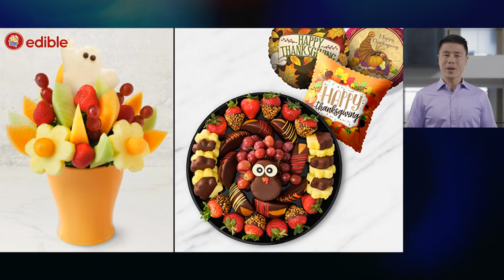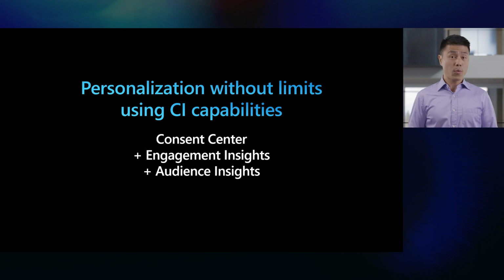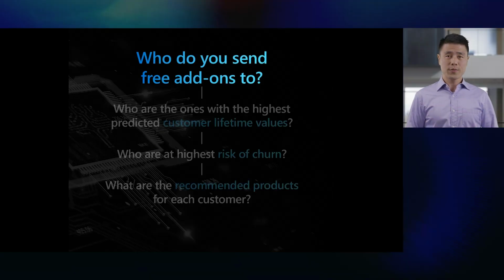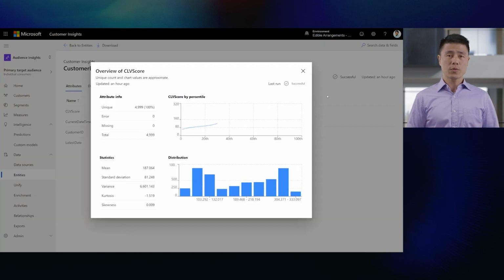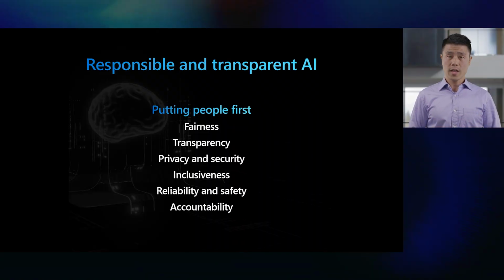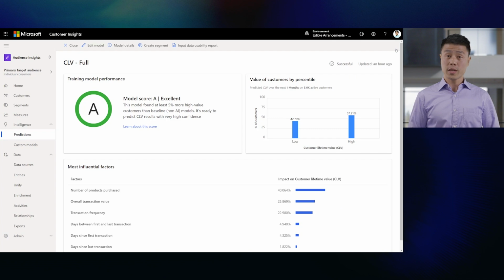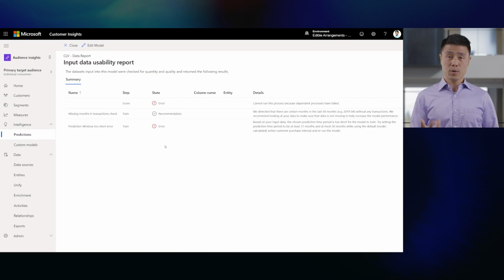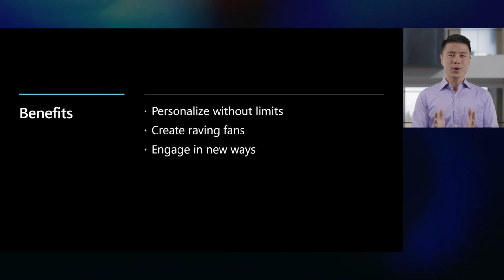Accelerate time to insight with predictive AI and analytics with Dynamics 365 | OD171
Today's customers have high expectations. They expect businesses to know who they are, what they need, and proactively provide suggestions and support to them. Put your data to work with predictive AI and insights that feed you critical information about subscription churn, transaction churn, product recommendations and lifetime value so your engagement teams can meet your customers where they are.